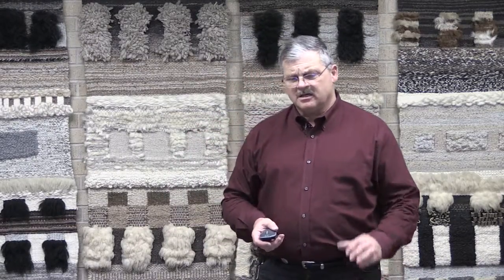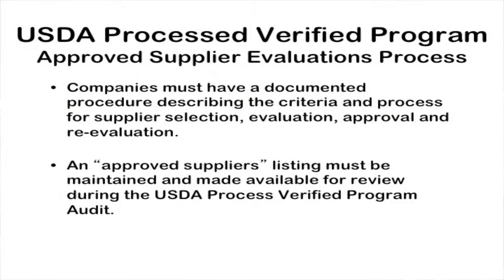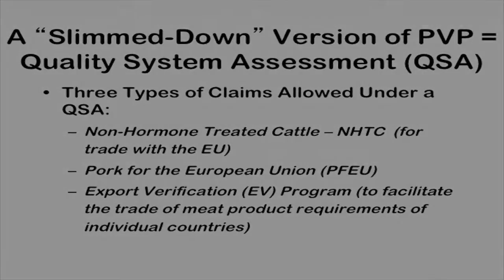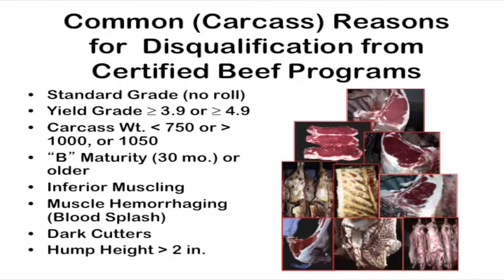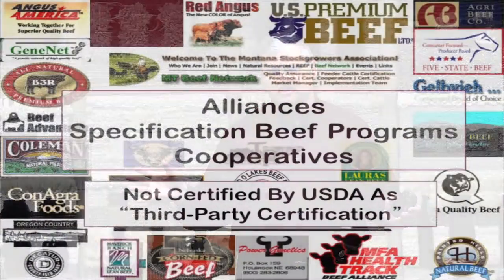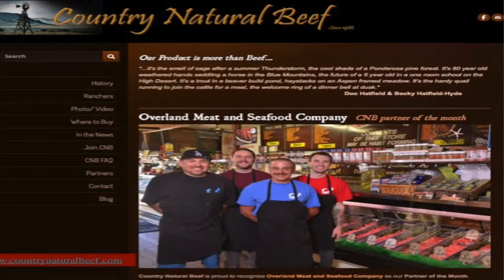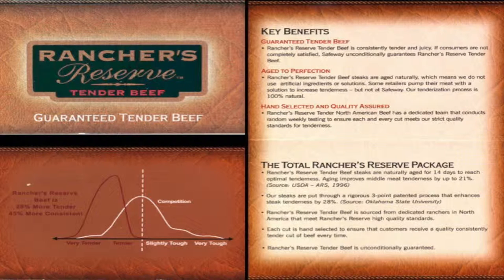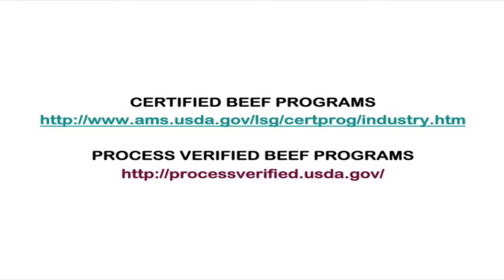Griffin Niche Marketing Part 4- Process Verified Programs